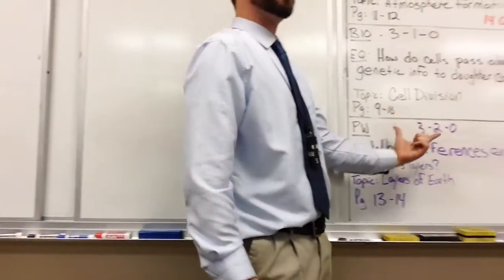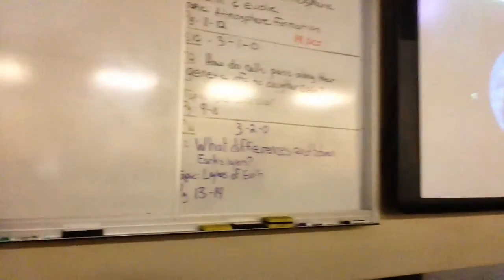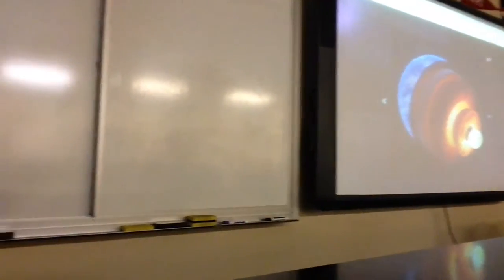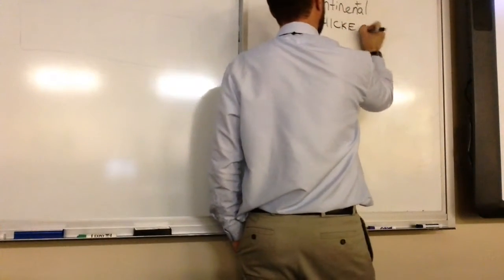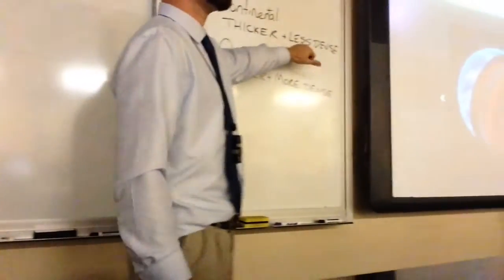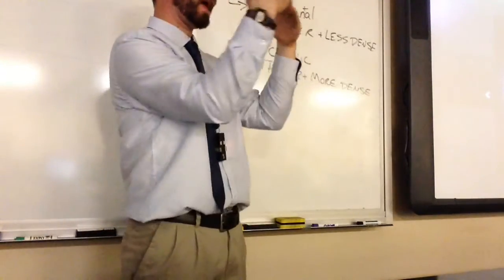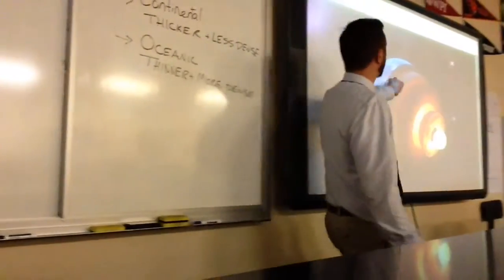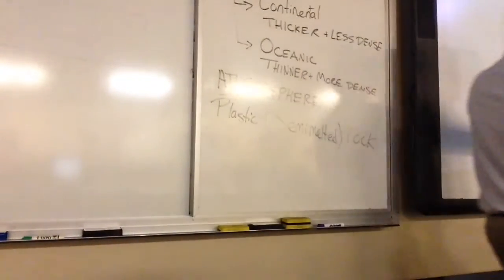Pages 13-14 Earths Layers